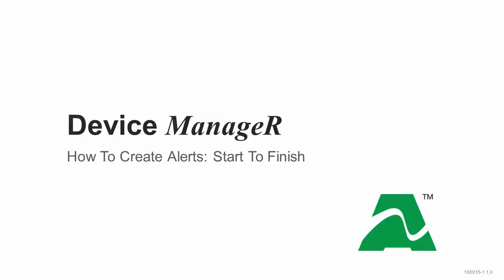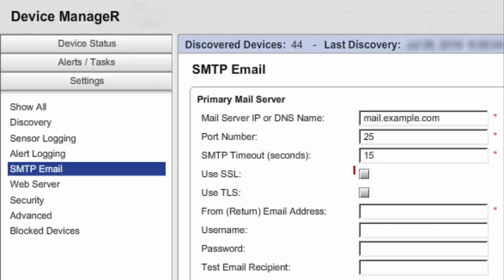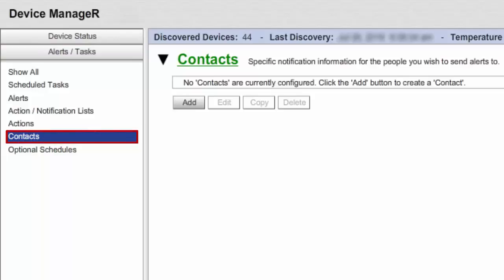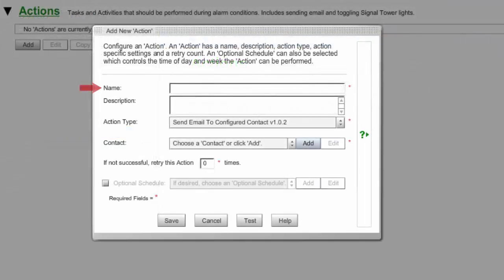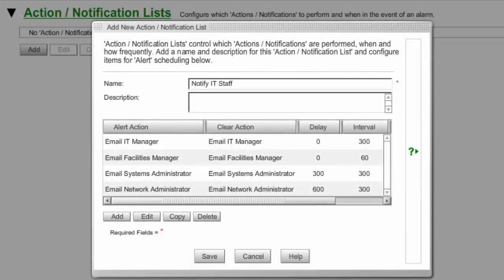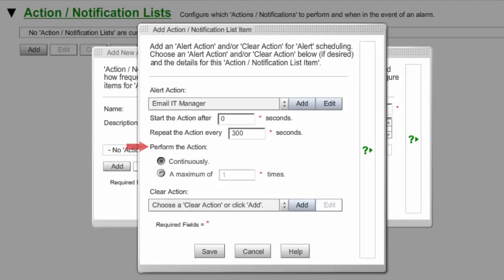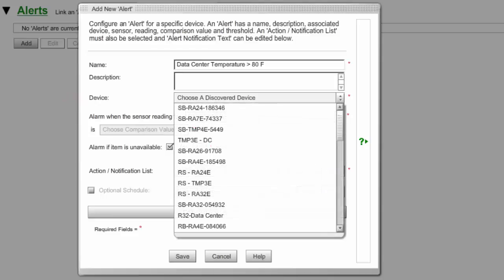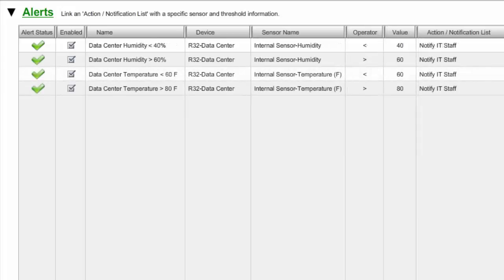AVTECH Device ManageR: How To Create Alerts Start To Finish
This video demonstration walks you through the five steps to create an alert in AVTECH's Device ManageR software. Learn how to create email and email-to-SMS notifications for environment conditions monitored by AVTECH's Room Alert products.

Device ManageR is AVTECH's all-in-one solution for the discovery, management, monitoring, alerting, logging, graphing and more of AVTECH's IT & facilities environment monitoring hardware.